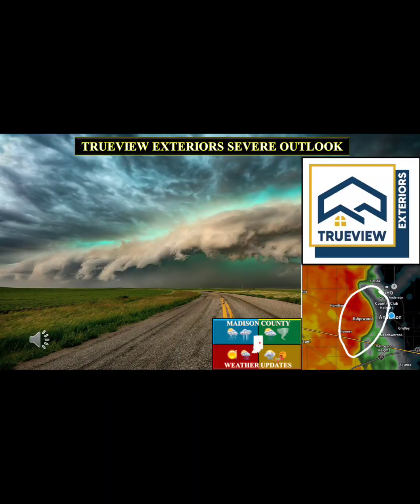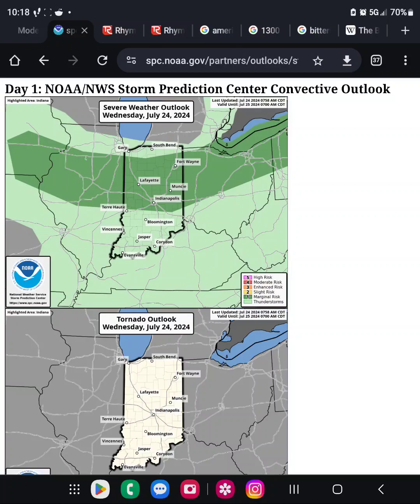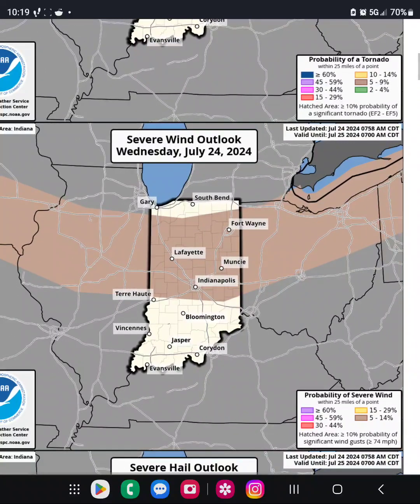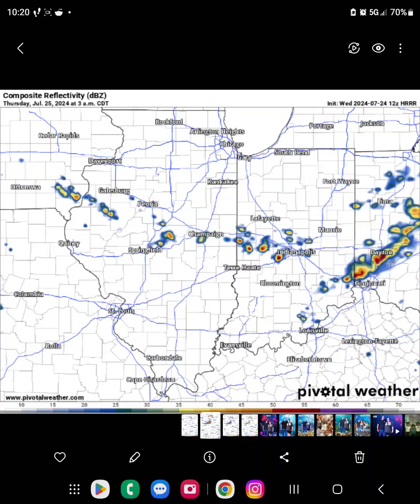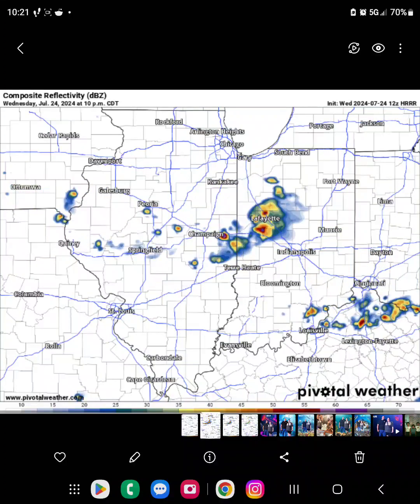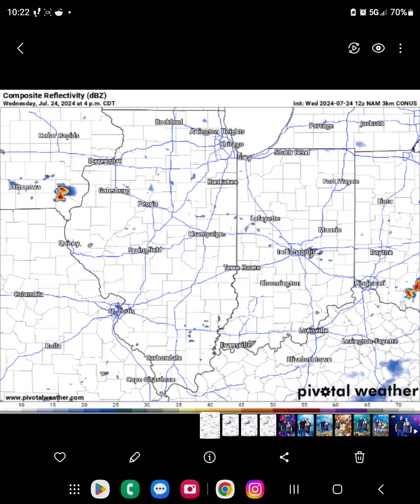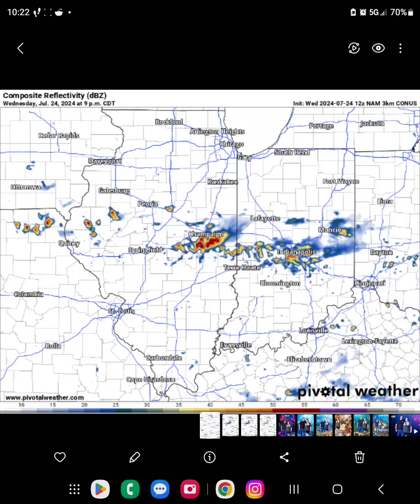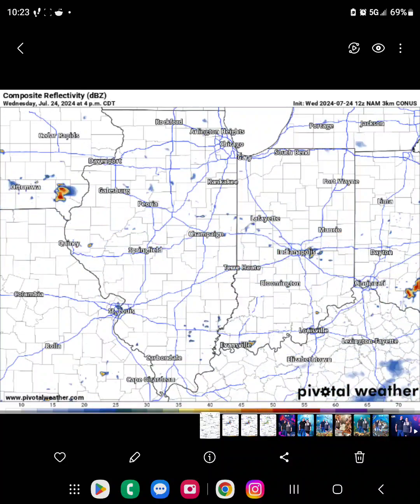Severe Threat This Evening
SPC has most of Central Indiana including Madison County in a Marginal Risk of Severe for this evening into the overnight hours, with Damaging winds as the main threat.